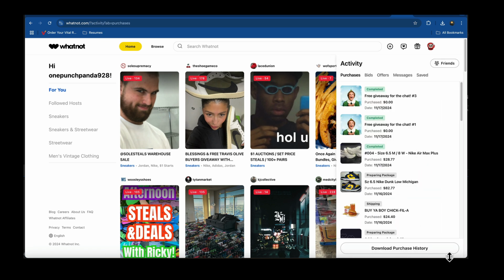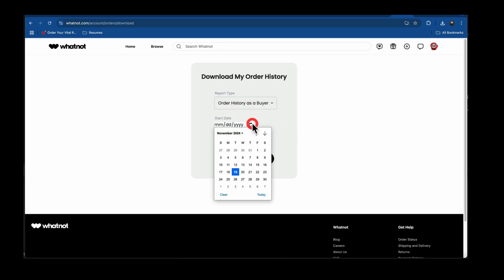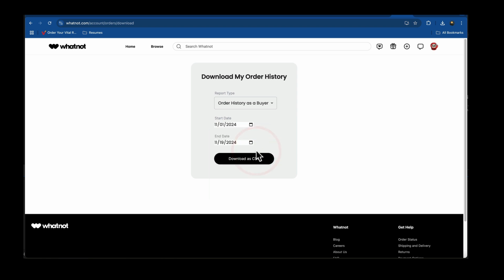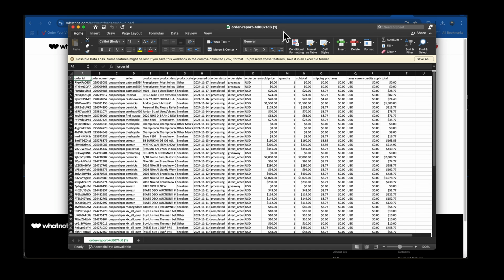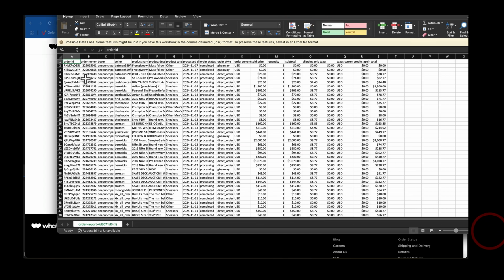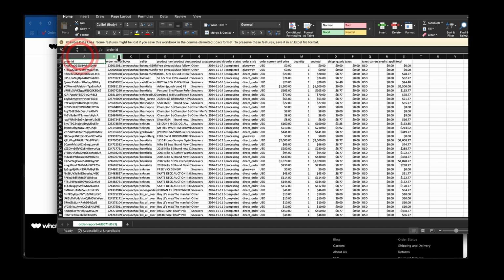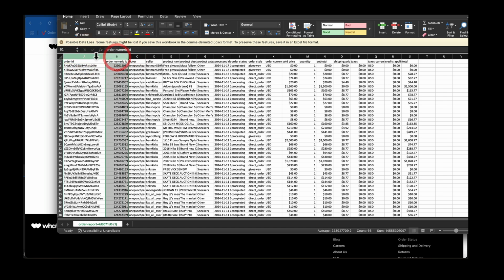Tutorial - How to Download Purchase History on Whatnot for DKC